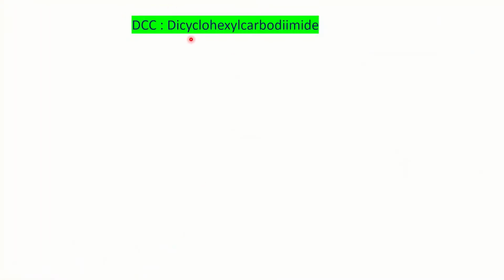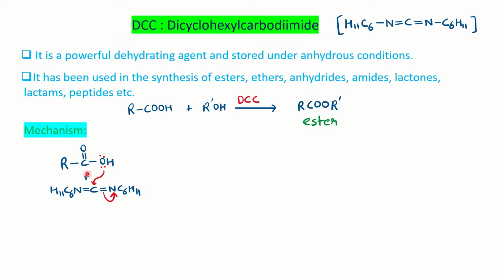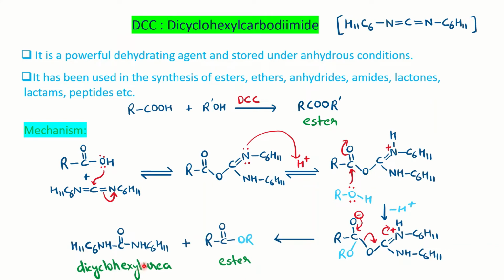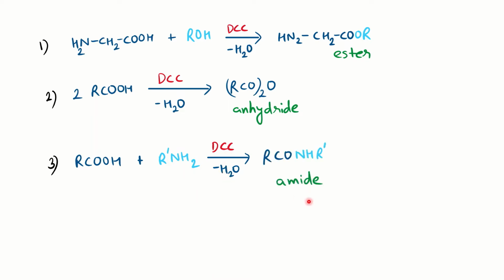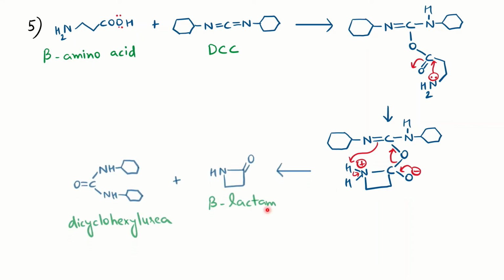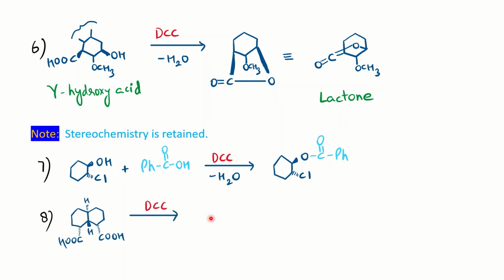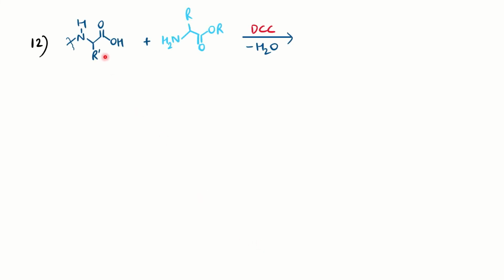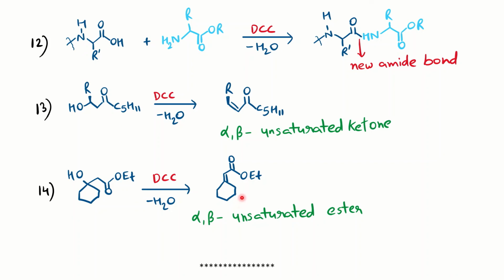DCC (Dicyclohexylcarbodiimide) | Organic Chemistry | Reagents B.Sc, M.Sc, CSIR-NET,GATE,BARC,IIT-JAM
The video will describe the mechanism, stereochemistry & uses of DCC (Dicyclohexylcarbodiimide) reagent.